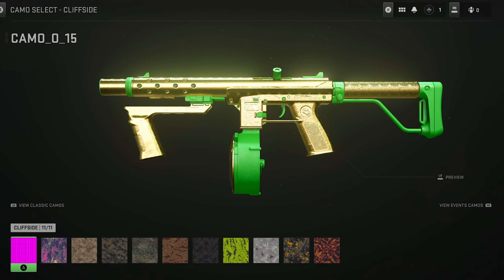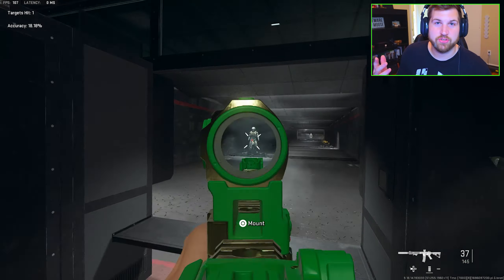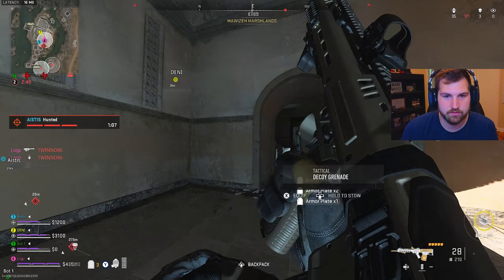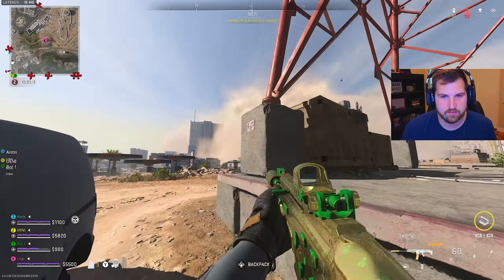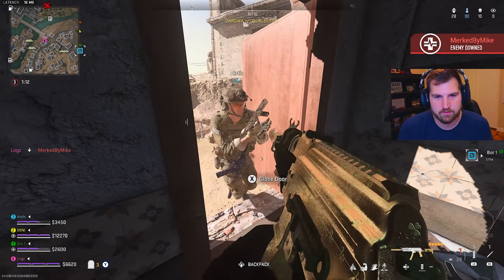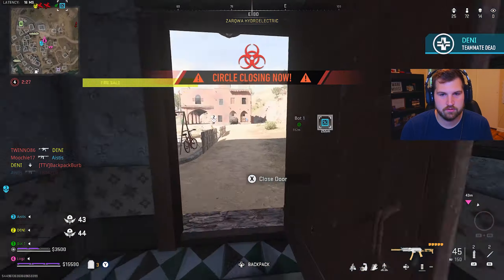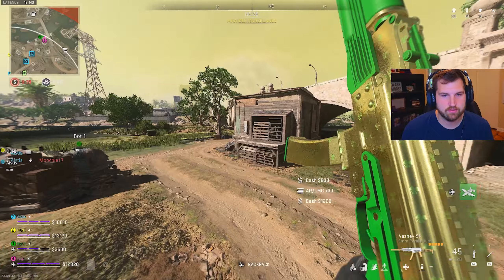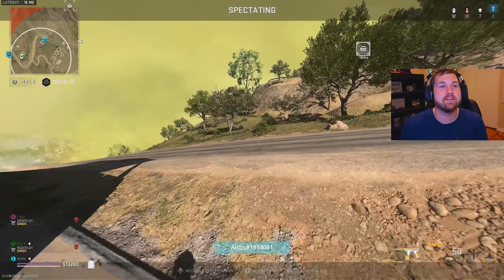*NEW* How to UNLOCK the SECRET CAMO in MW2! UNLOCK ALL GLITCH FOR CONSOLE! Works on Xbox/PS/PC 2023!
Today we go over the *SECRET CAMO* in MW2 / WZ 2.0!

📡VPN for BOT LOBBIES 📡 *Works on CONSOLE and PC*

How to Link your CoD account to get UNLOCKS! (How to Link Xbox/PS4/PS5/PC to BattleNet) 100% WORKING

How to Link your Account to a BattleNet:

and create a FREE battlenet account with a email and password of your choice. This will be your BattleNet login.
2) On the BattleNet website, go to "Security" and link a phone number in account details and add a BattleNet authenticator as well.
*You can download the BattleNet authenticator app on your phone*
3) Go to your BattleNet authenticator app and screenshot the Serial number and restore code to send to us.

and login with your Activision info which you play on (that will be your Console login: email and password)
4) Go to Profile and account linking. Link your BattleNet account by adding your BattleNet login

0:00 How to get the SECRET CAMO
1:55 Secret Camo Gameplay!